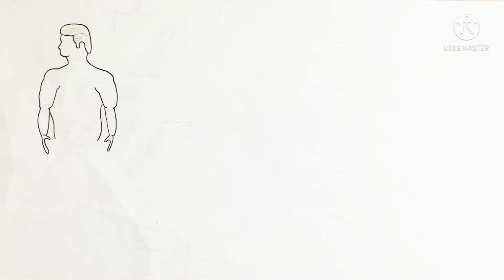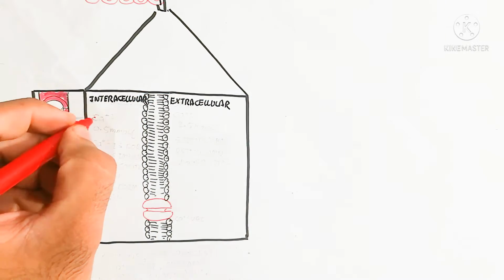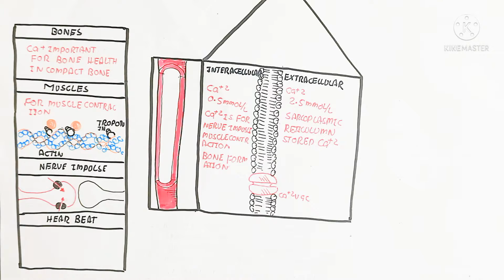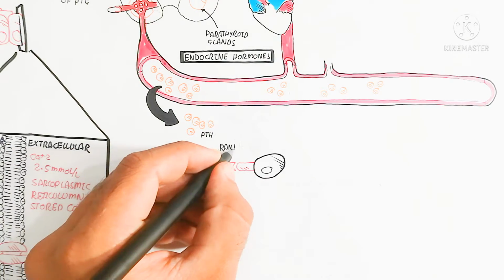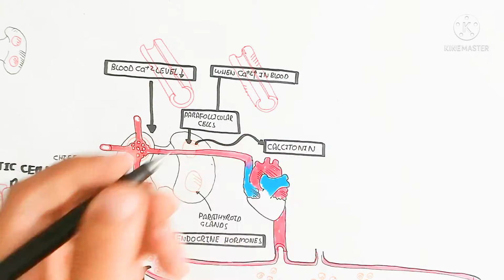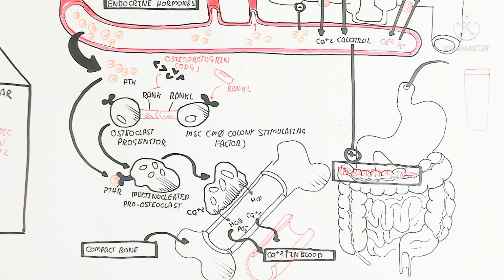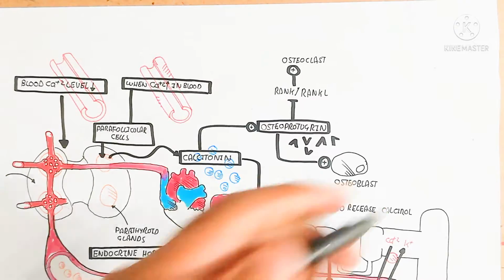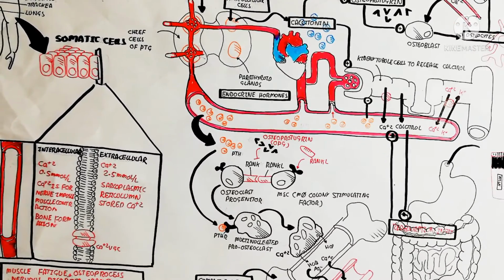Parathyroid Gland Physiology/Calcium Regulation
Created lecture:Muhammad umer farooq
Edit:Muhammad umer farooq biology
Voice over:Muhammad umer farooq biology
Design:Muhammad umer farooq biology
Research By:Muhammad umer farooq biology